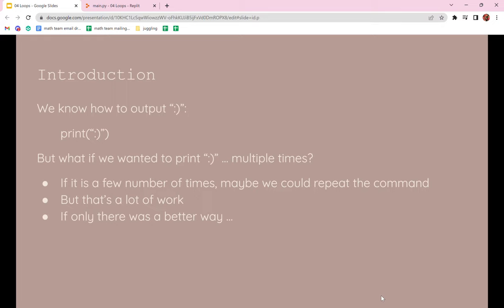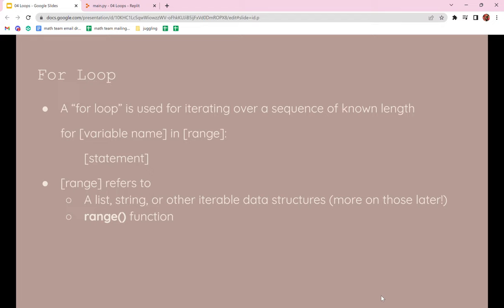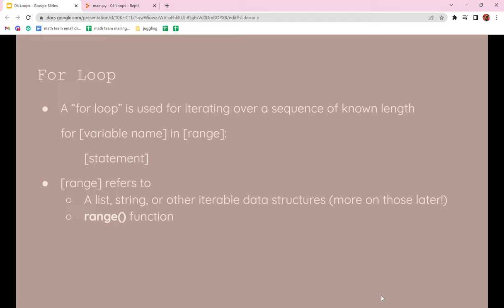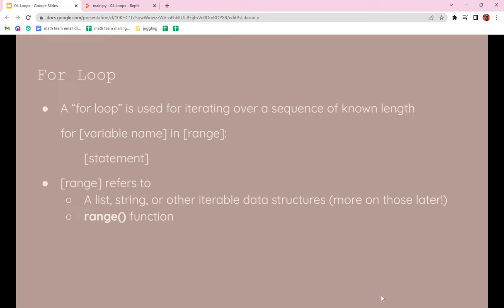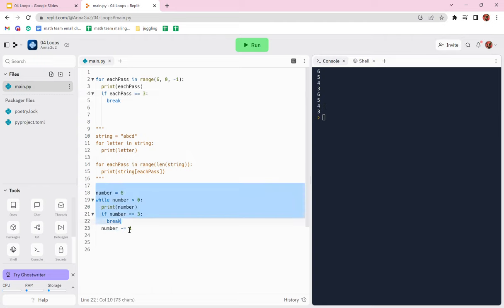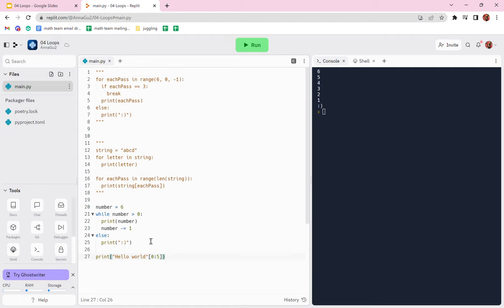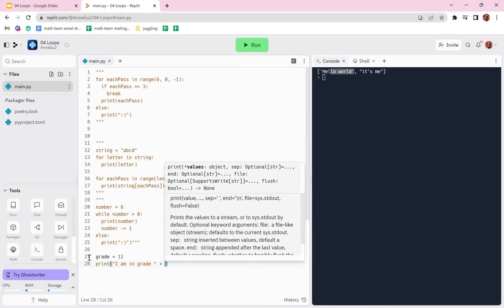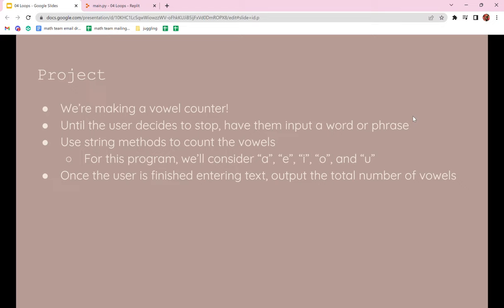Python Class 4: For and While Loops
Cup of Python Resources Class 4! Learn more about Python, one of the most important languages of the decade.
Big thanks to Megan G and Anna G for this series!